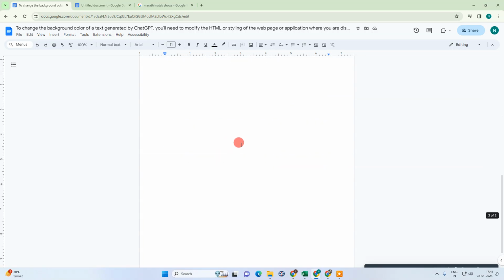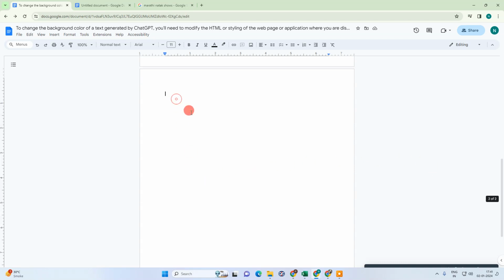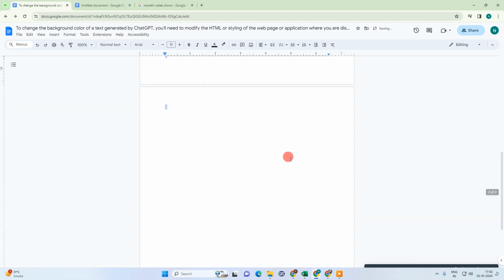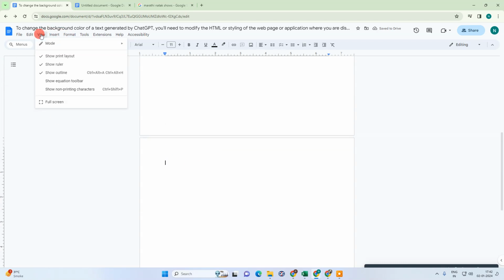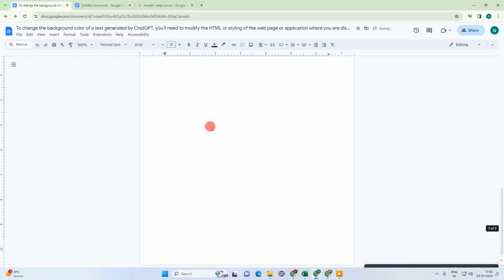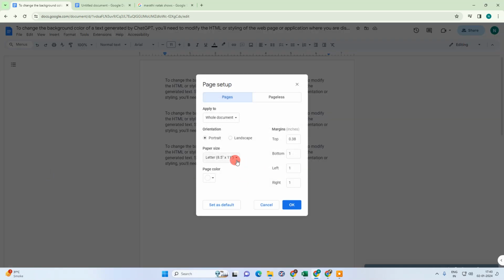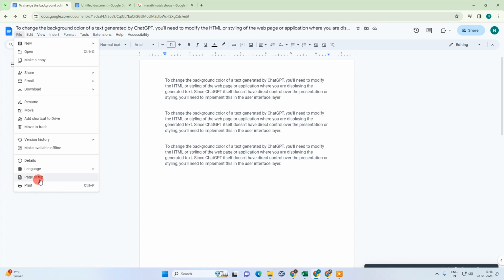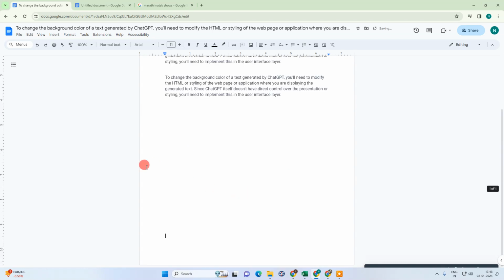Why can't you Remove a Document From Google Docs?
in this tutorial i have explained Why can't you Remove a Document From Google Docs. so just follow this steps steps tutorial and lean how to it can be done on google docs